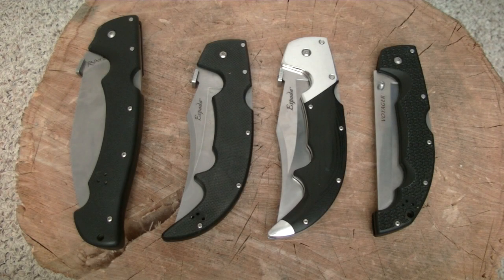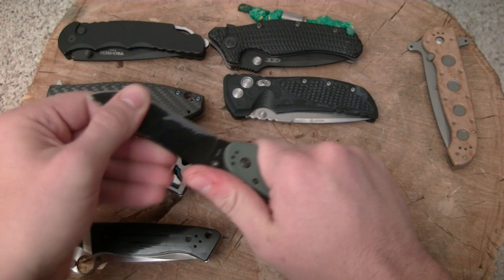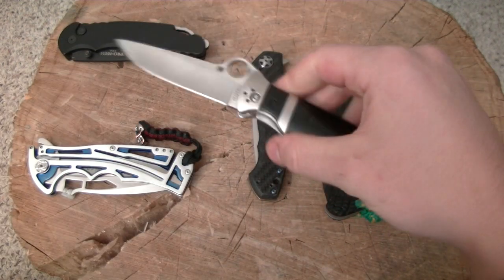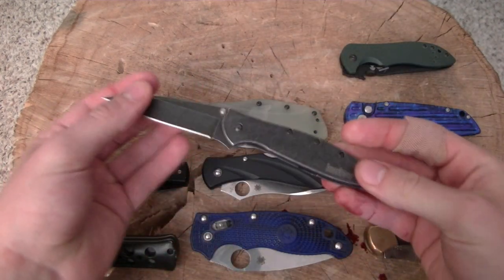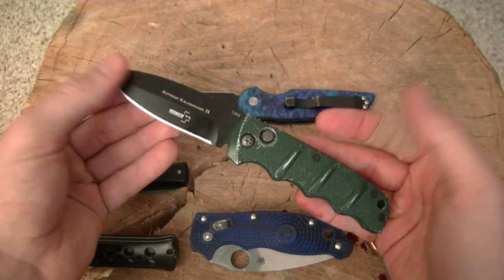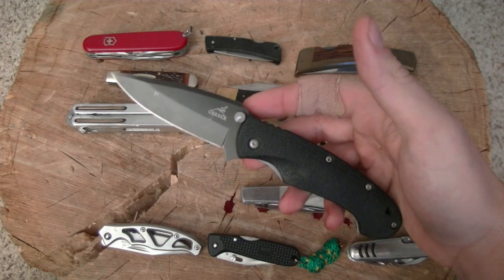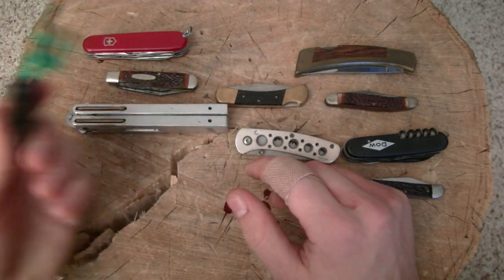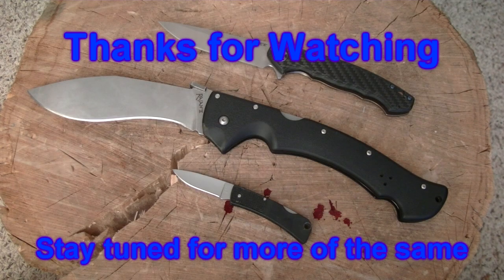Folding Knife Collection Update January 2016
I hope you guys have enjoyed this video. I love where the folder collection is right now, I have a few blades that I'd like to pick up, but right now I'm feeling pretty squared away. I've been putting more money into fixed blades, and I've got my eye on some fun sword type stuff. I still love reviewing folders, and right now I'm looking at ways to make our reviews even better.